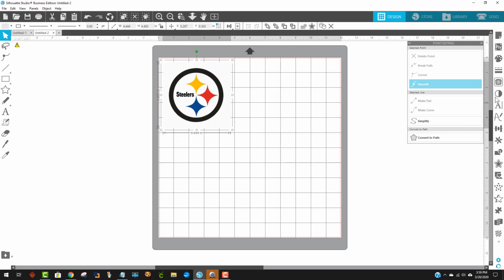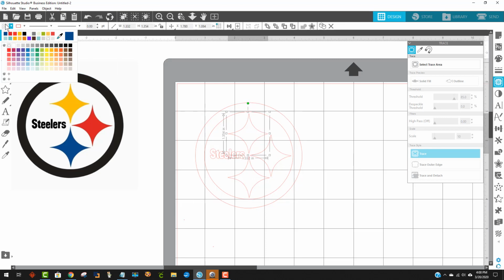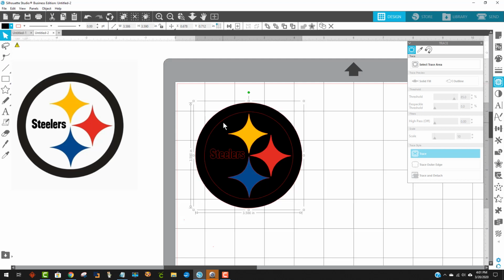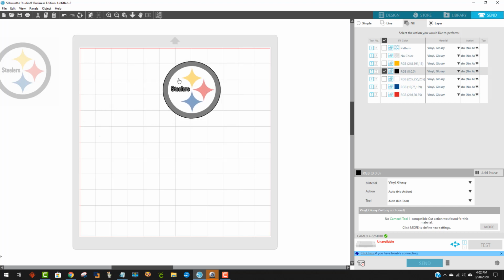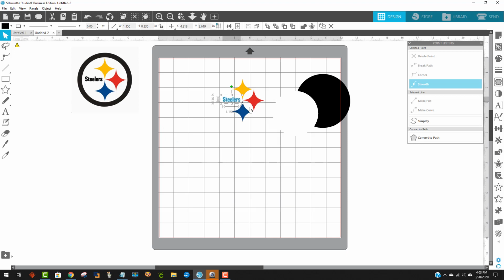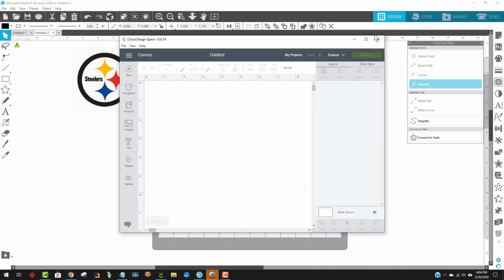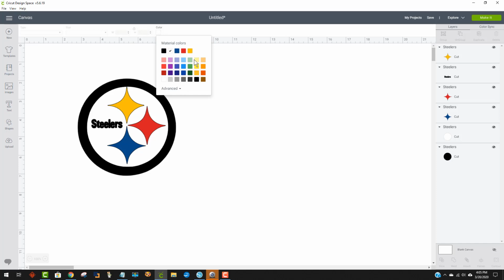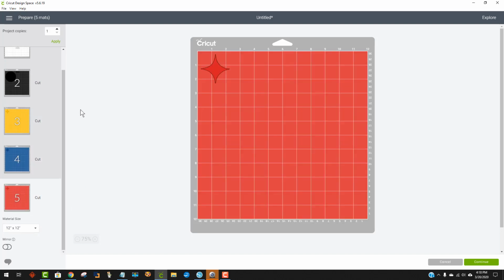Create a LOGO SVG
Check out this easy way to create a logo for your Cricut or Cameo.
There is a slight cost to purchase the software BUT once you purchase it, you OWN it and do not have to pay a monthly fee to use it.